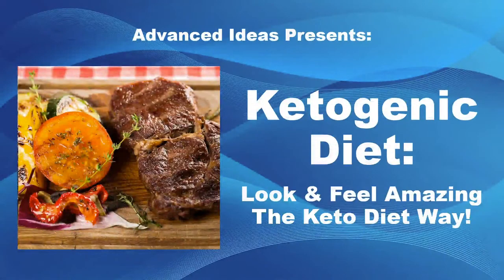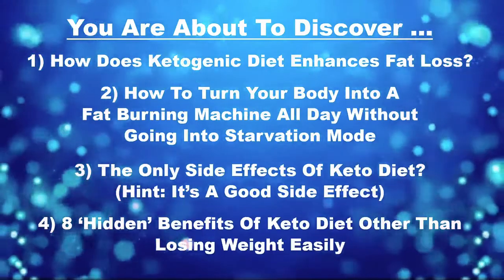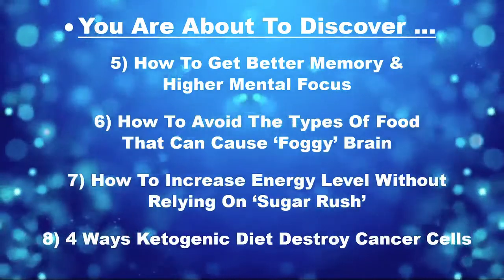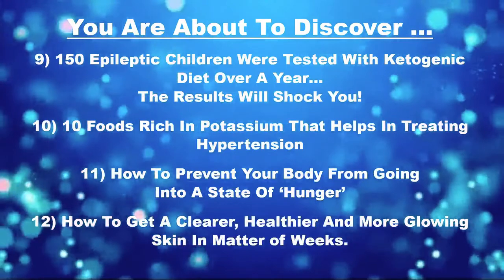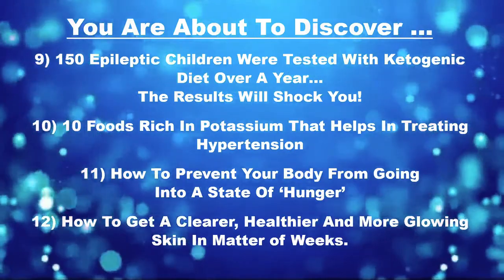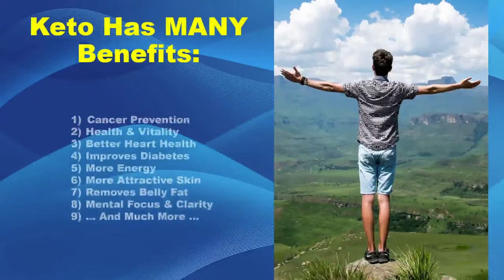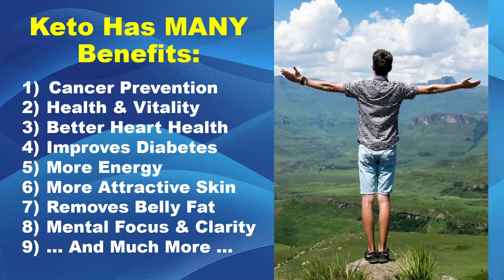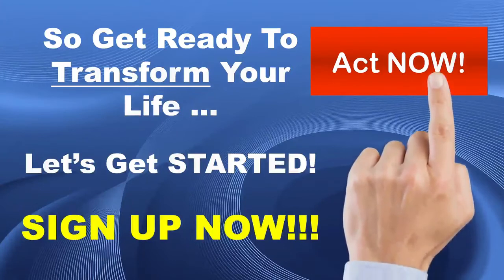Ketogenic Diet | Learndrive | Online Course Trailer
Transform your health with "Ketogenic Diet | Learndrive | Online Course Trailer!"
🚀 Enrol now & save 25% with code 79G2PVFP! 🔥

Explore the transformative power of the ketogenic diet with our comprehensive course. This course is designed to help you:
✅ Understand the science behind the ketogenic diet
✅ Develop a personalized ketogenic meal plan
✅ Learn how to manage potential side effects and maximize benefits
✅ Navigate dining out and social events while maintaining ketosis

Whether you're looking to lose weight, improve your energy levels, or enhance your overall health, this course is for you. 🥑 By the end of "Ketogenic Diet," you'll have the knowledge and tools to implement this powerful dietary approach confidently.

Embrace the power of nutrition and start your ketogenic journey today. Enrol in "Ketogenic Diet" and take the first step towards a healthier you! 🍽️